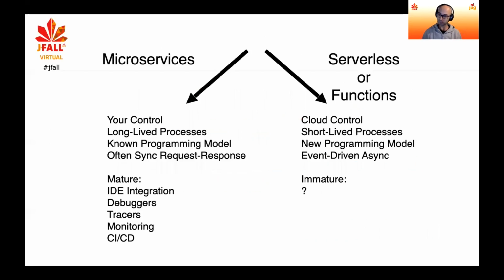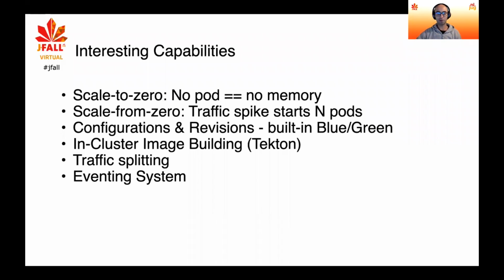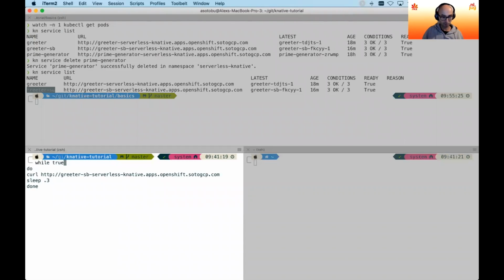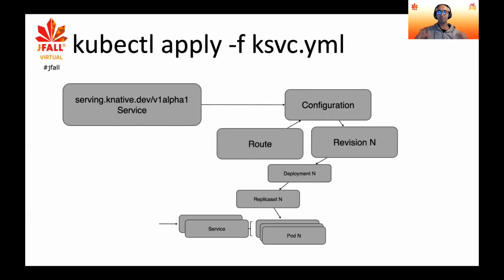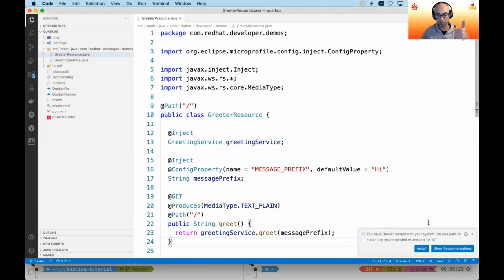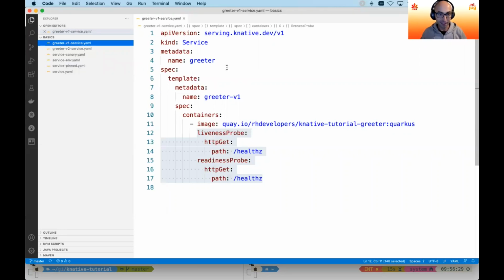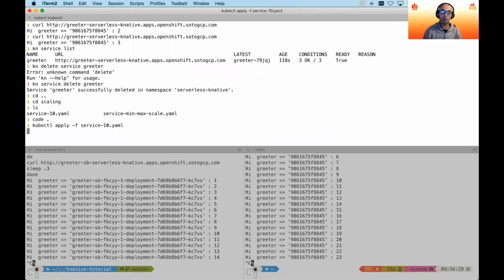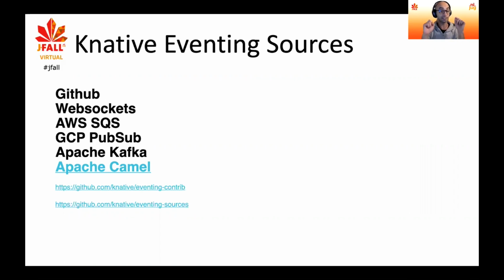J-Fall Virtual 2020: Alex Soto - Serverless-Native Java with Quarkus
Serverless architecture is exactly the opposite of a monolith architecture, small services (or functions) running in a constrained running environment (limited access to CPU and memory). Furthermore, as we move to a model where we pay per usage, the services might need to go from 0 to infinite instances in a matter of milliseconds to start serving requests. Because of these constraints, we have now seen a number of developers at many organizations considering moving to Node.js or Golang to get the performance and tiny memory footprint they need to run in a serverless environment.

In this session, we’ll demonstrate how you can optimize your enterprise Java apps to become your next favourite language when developing  “serverless architecture” —  vastly smaller, vastly faster, and fundamentally more scalable.

Bio Alex:
Alex is a Director of Developer Experience at Red Hat. He is passionate about Java world, software automation and he believes in the open source software model.

Alex is the creator of NoSQLUnit project, member of JSR374 (Java API for JSON Processing) Expert Group, the co-author of Testing Java Microservices book for Manning and contributor of several open source projects. A Java Champion since 2017, international speaker and teacher at Salle URL University, he has talked about new testing techniques for microservices and continuous delivery in the 21st century.